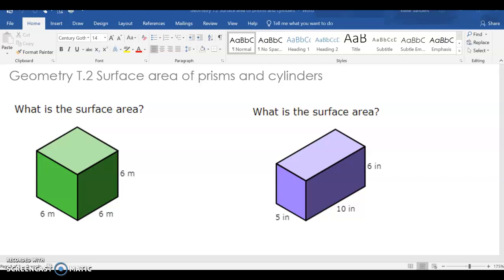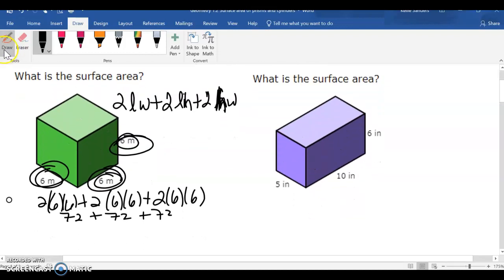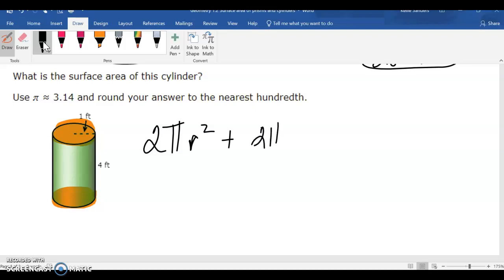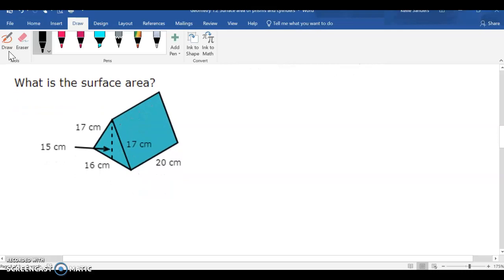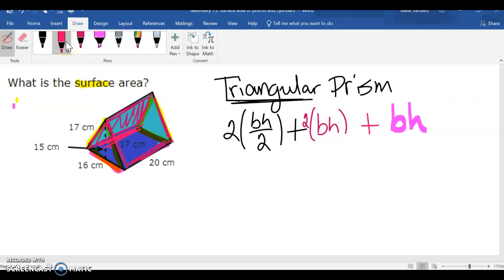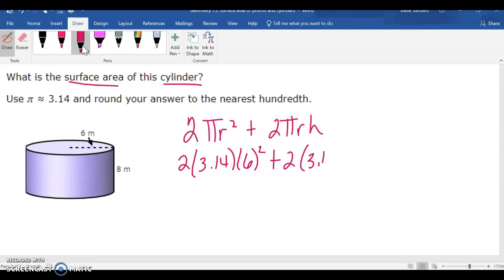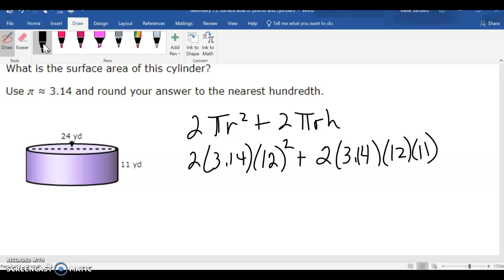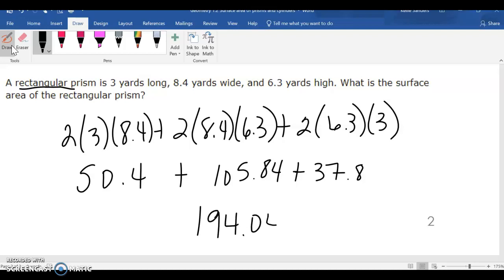Geometry U.4 Surface area of prisms and cylinders #1 SWV